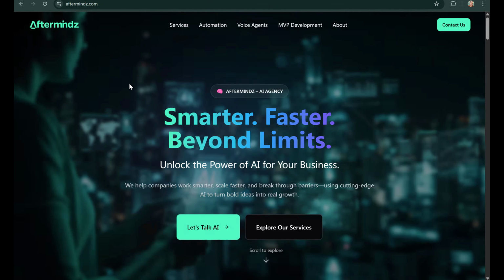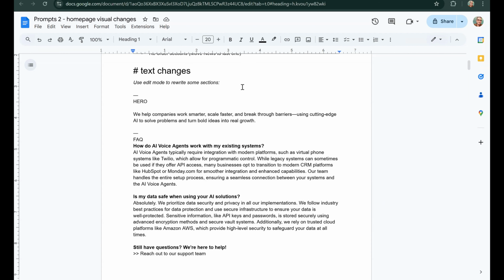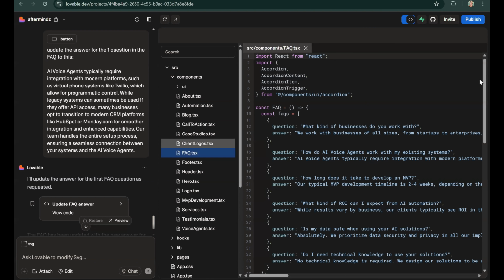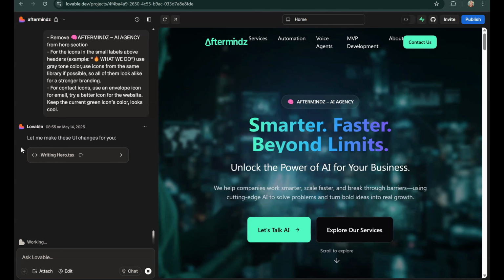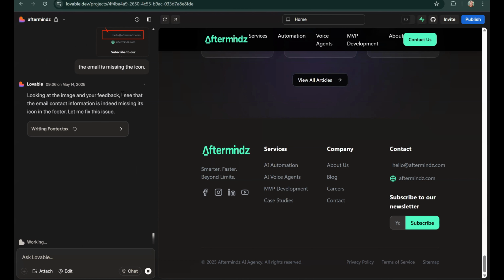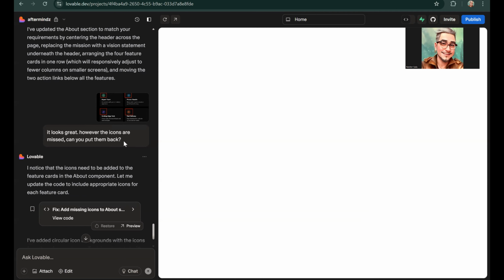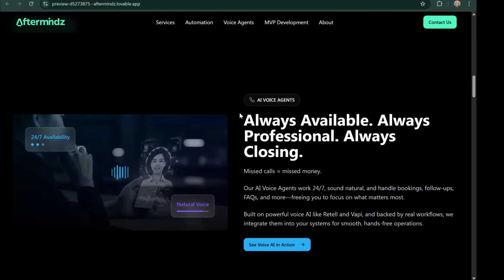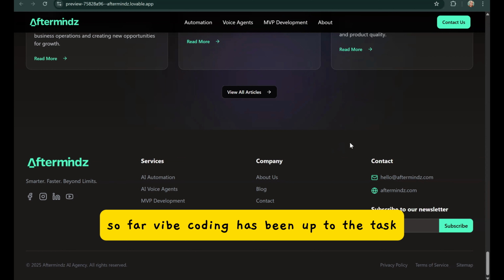VIBE CODING: How to Do ANY CHANGE to Your Website with LOVABLE (3 Ways)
This in-depth video shows how I fine-tune my homepage using full-on *vibe coding* with Lovable — from simple text edits and image replacements to more complex layout changes. I go through different ways to do it: using prompts, visual editing features, and even working directly with code. It's a super detailed walkthrough that covers almost every change you might need to create a clean, professional-looking homepage — all done with that smooth, no-code *vibe coding* approach.

00:00 – 3 ways to make website changes in Lovable
02:02 – Editing directly with code
06:32 – Using visual editing tools to update text
12:32 – Making design changes using prompts
20:31 – Adjusting layout with prompts
24:44 – Replacing images in AI service sections
28:00 – Updating brand logos
30:11 – Fixing sync issues in vibe coding edits
31:59 – The final change...

Video editor I use (CapCut).
Cheers! and remember:
Dream Big, Work Hard, and NEVER Give Up!